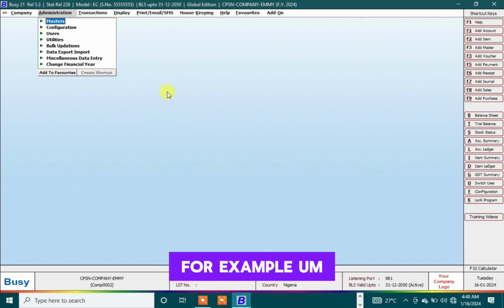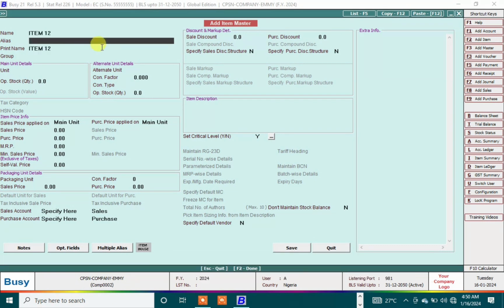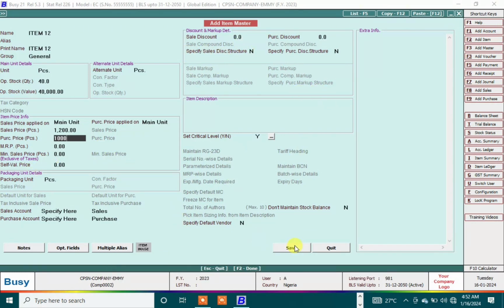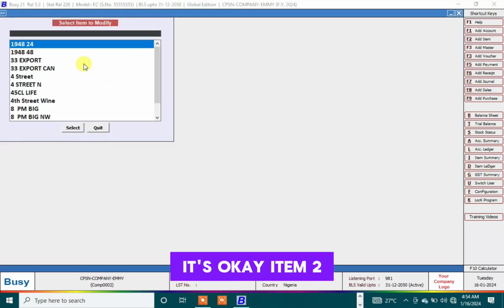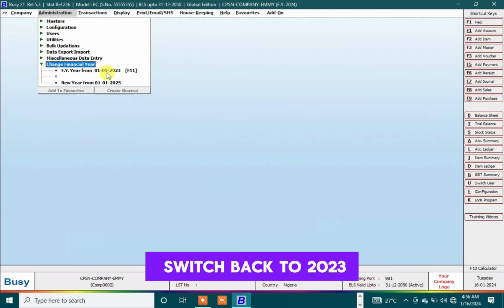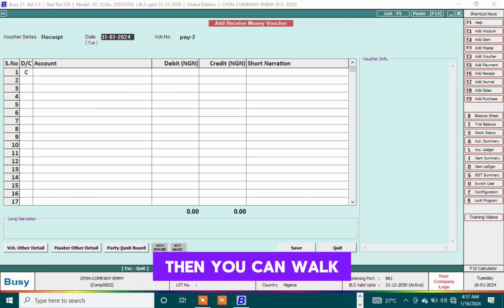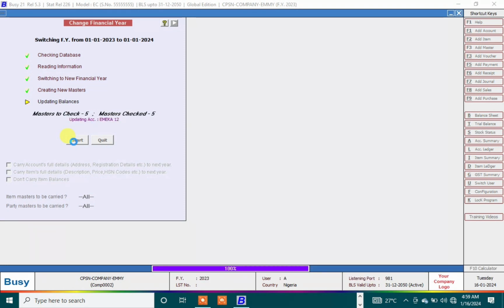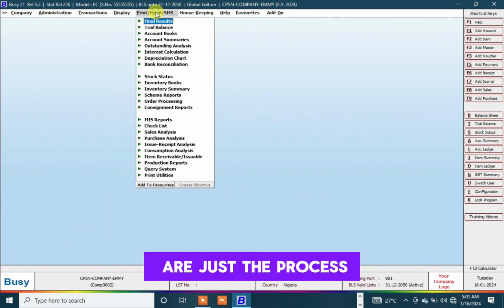How To make Changes in Previous year and Return to the Current Year Step By Step Guide.